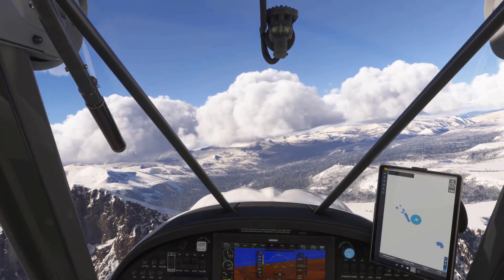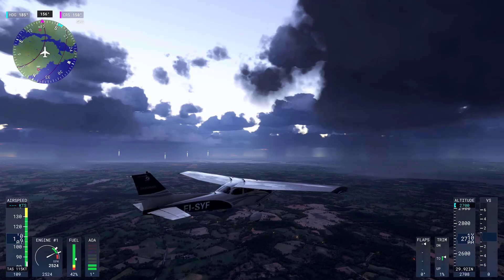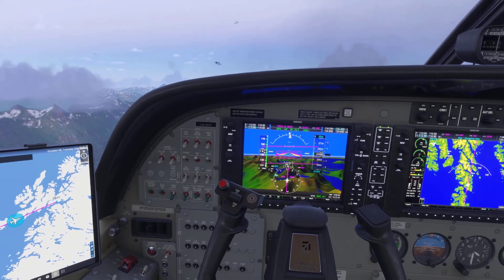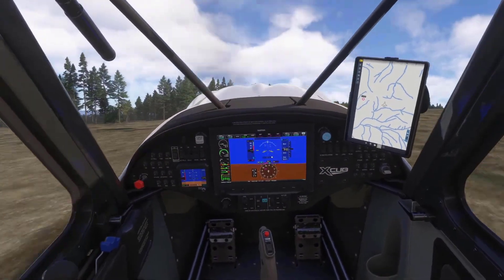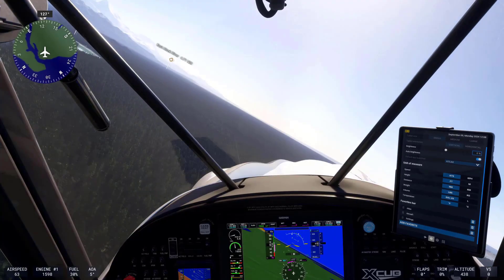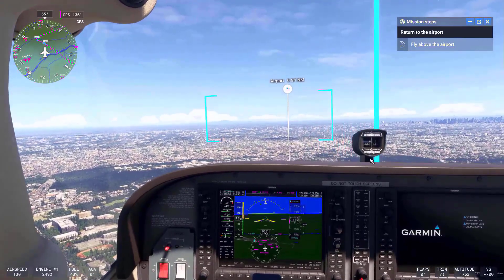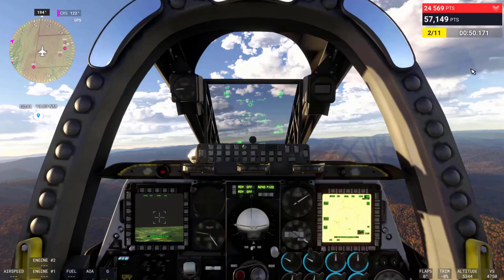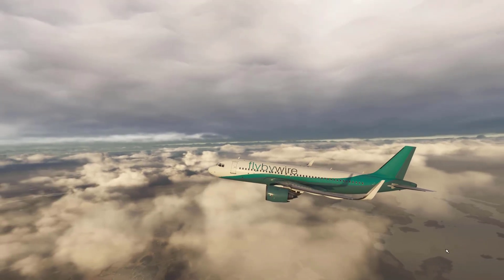MSFS 2024 latest update and how to install it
Welcome to the Complete Overview of the New Microsoft Flight Simulator 2024 Update!
Curious about how to update your simulator? Stay with me until the end of the video for all the details.

Microsoft Flight Simulator 2024 has just received its ambitious patch 1.2.7.0, a major update featuring over 700 fixes, improvements, and new features designed to enhance the overall experience for both players and developers. While the simulator launched in November with significant upgrades, it also brought technical hurdles that this update addresses in detail.